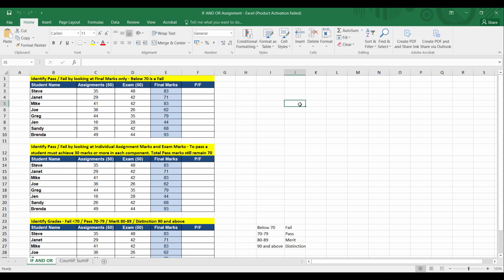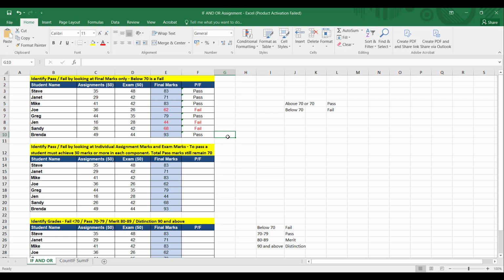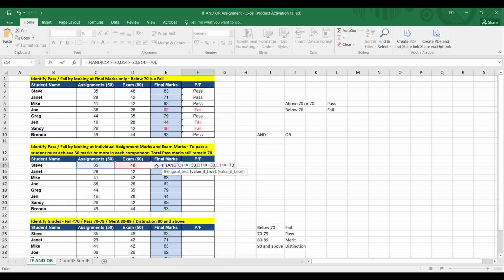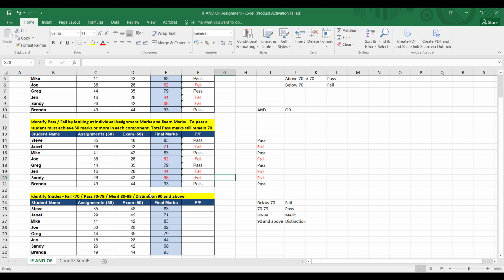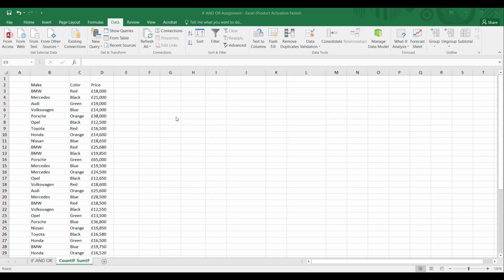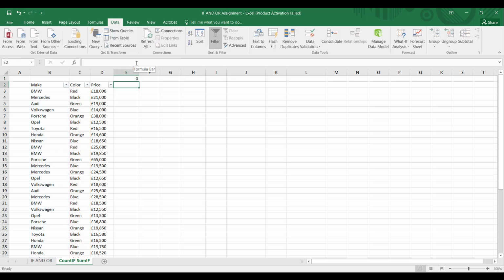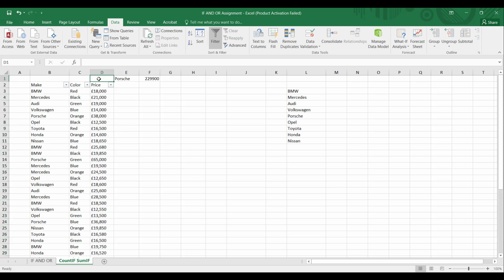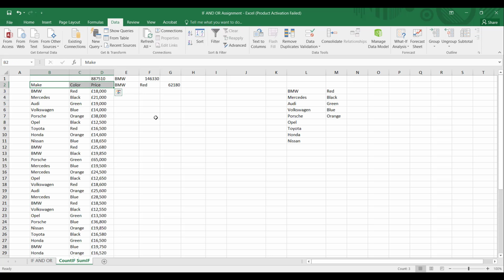Logical Functions in Excel. IF, AND, OR, SUMIF, and SUMIFS.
Welcome to this session on logical functions in Excel! In this session, we’ll explore powerful formulas like IF, AND, OR, SUMIF, and SUMIFS. These functions help us make decisions, filter data, and perform conditional calculations. Whether you're analysing sales data, creating dynamic reports, or automating tasks, mastering these functions will take your Excel skills to the next level.